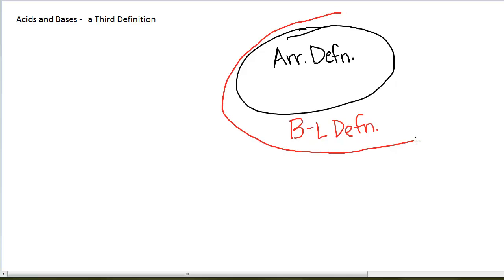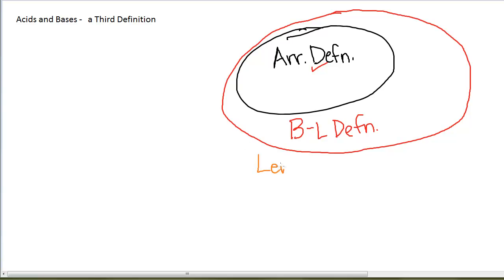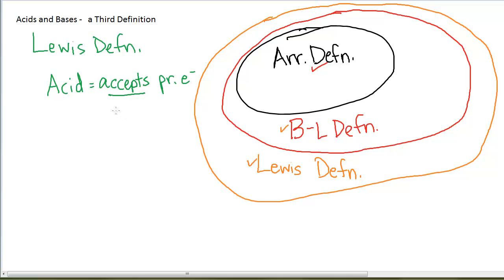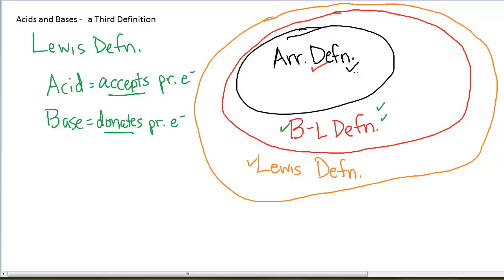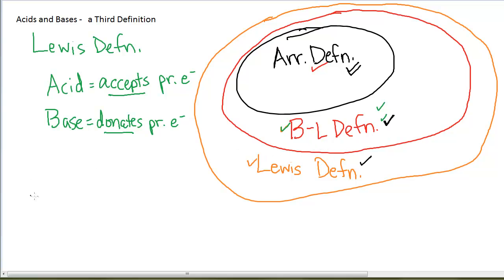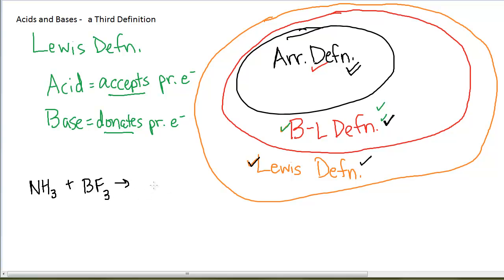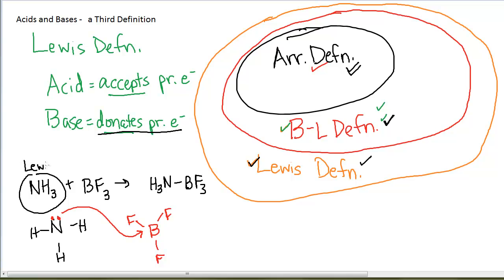Acid-Base 6.3 - Lewis Definition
Lewis Definition of an acid and a base.